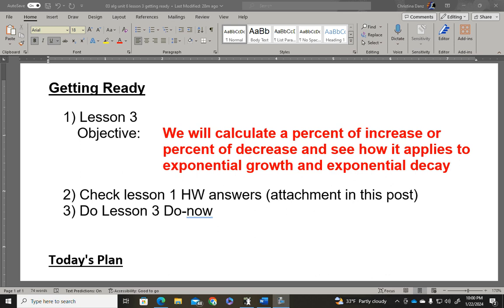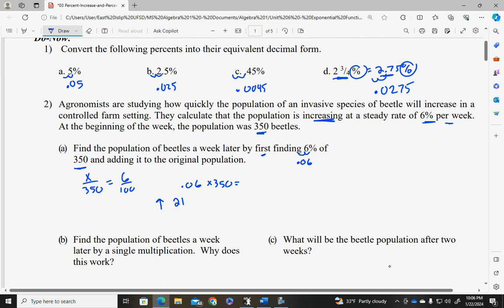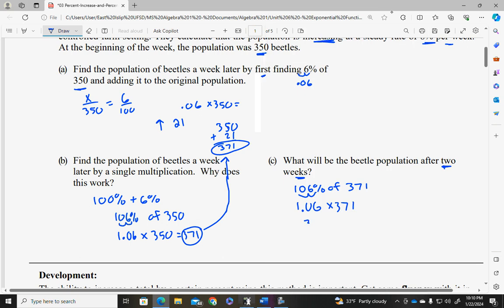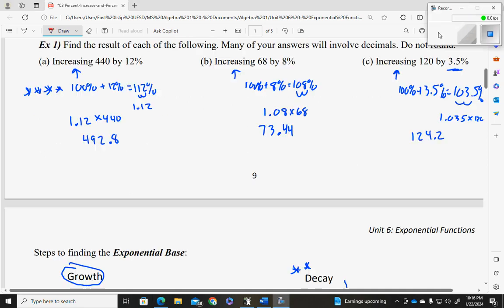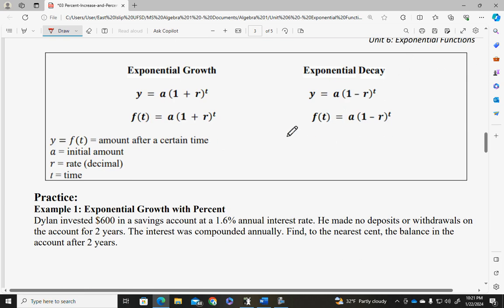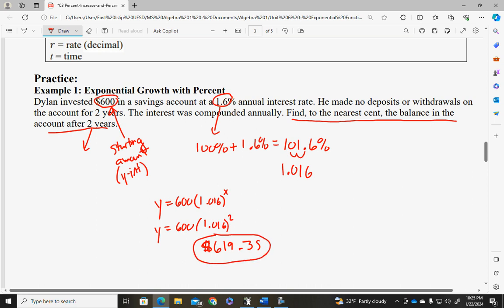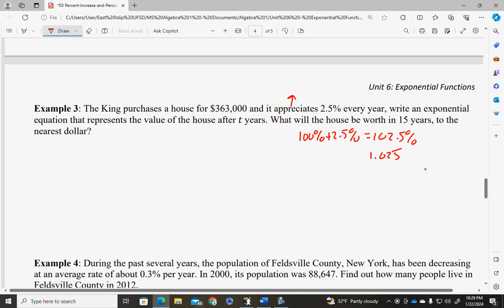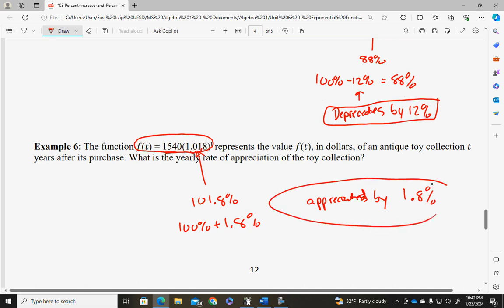Algebra Unit 6 lesson 3 on video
Exponential functions and percent increase/decrease